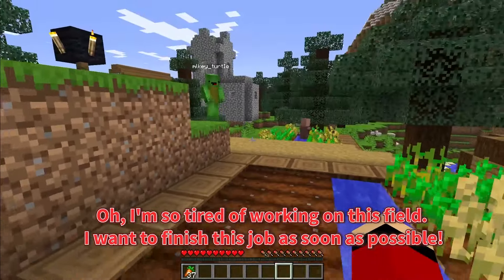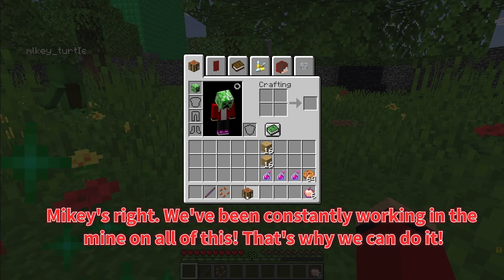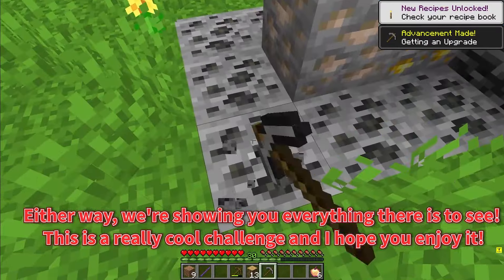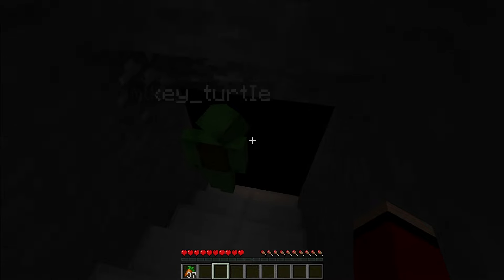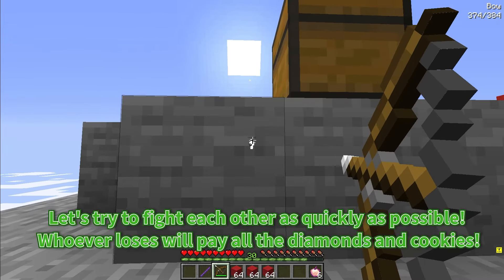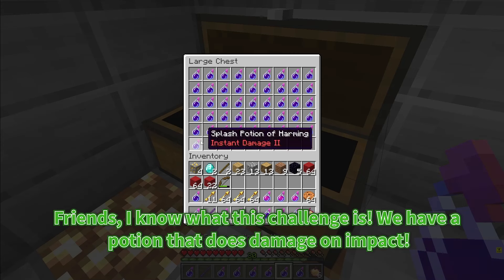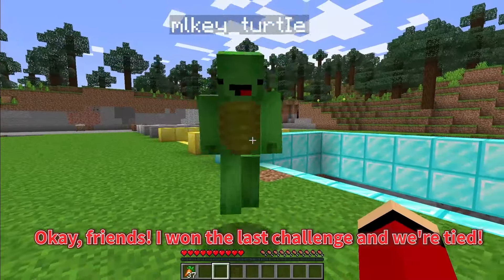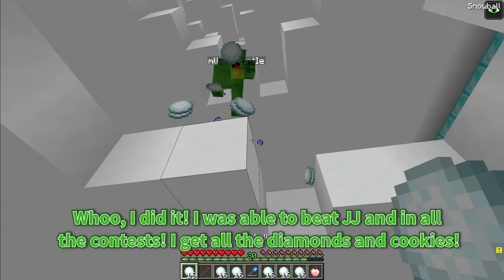Mikey and JJ Found All Sizes Stairs in Minecraft (Maizen)